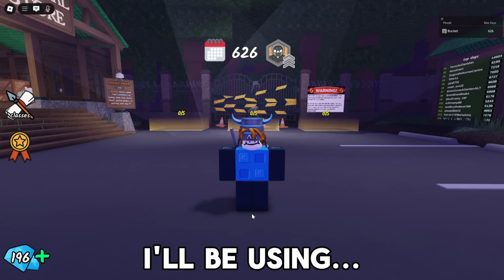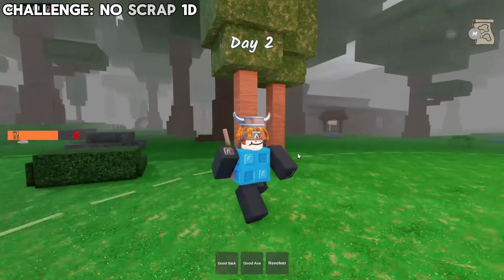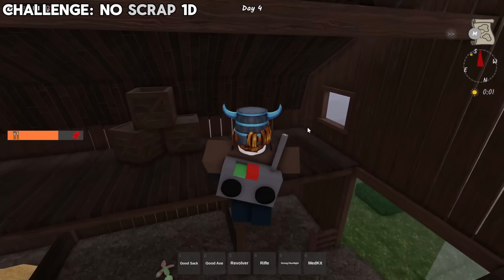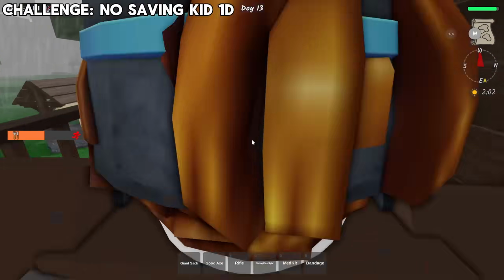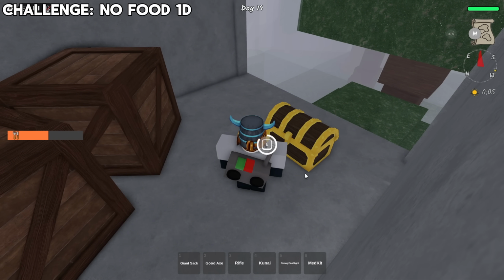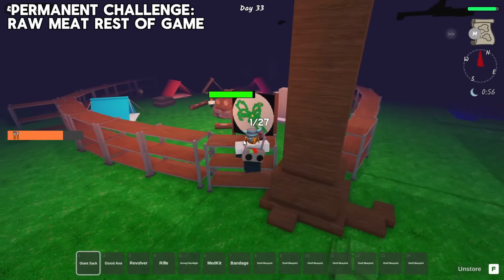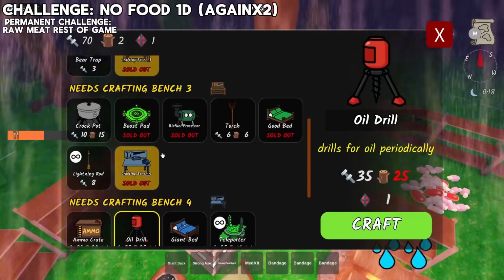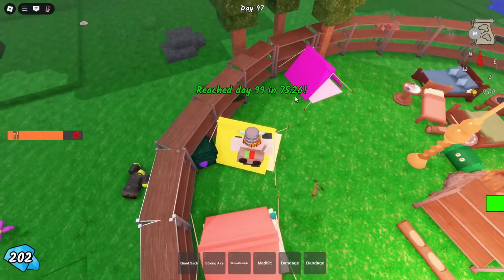99 Nights in The Forest, but RANDOM WHEEL DECIDES MY CHALLENGES!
Yes this video is pre-recorded and I didn't really like how the video turned out, but i'll be uploading it regardless. Anyways in this video I use a wheel that has many different challenges (Which I could've added more when I thought about it) and those challenges range from no scrap for a day to eating raw meat forever.

Huge thanks to @mystiqqalrblx & @Roodolf1 for the idea

Also the music I used in the video is ALL undertale music :)